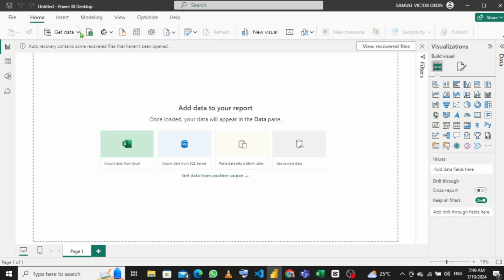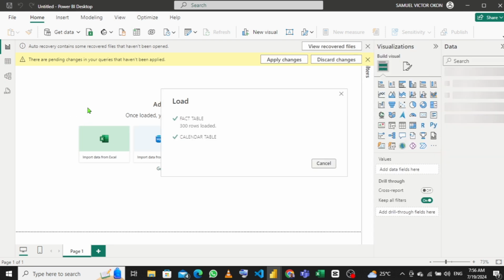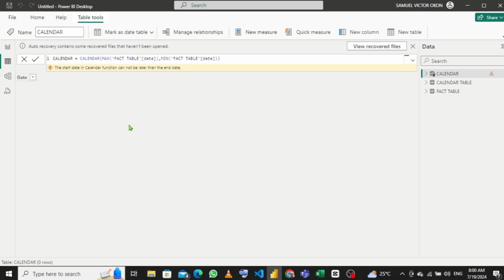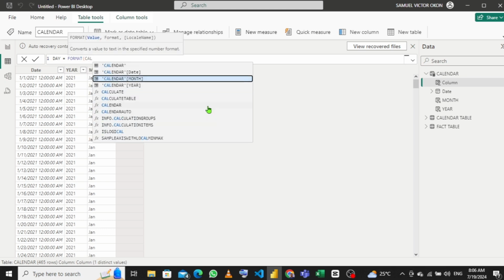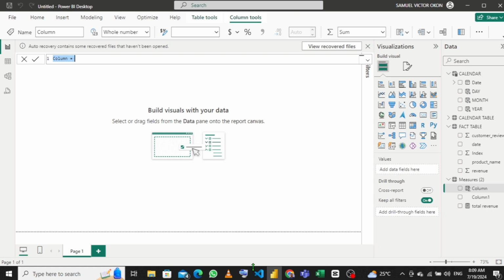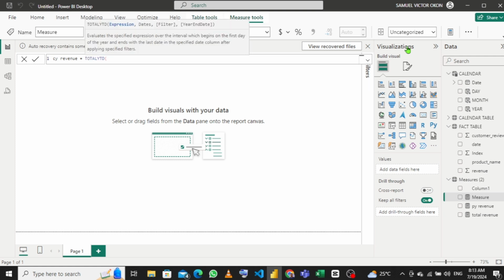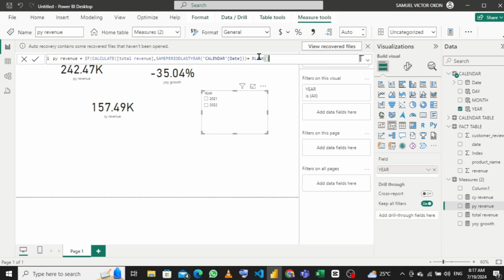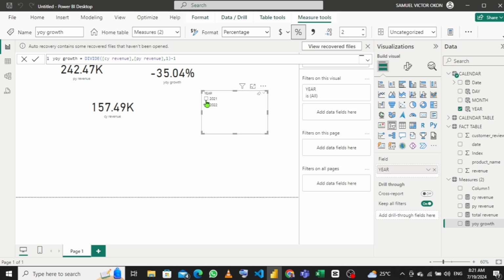How to create a Calendar Table and calculate Growth Rate using Power BI.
Welcome to my latest Power BI tutorial! In this video, I'll guide you through the process of creating a Calendar Table and calculating Growth Rate using Power BI. These essential skills will help you unlock deeper insights from your data and enhance your reporting capabilities.

🔹 What You'll Learn:

How to set up and use Power Query in Power BI
Creating a Calendar Table from scratch
Calculating Growth Rate using DAX formulas
Best practices for effective data visualization and analysis
Mastering Power BI is crucial for anyone looking to perform advanced data analysis and create compelling visual reports. This step-by-step guide is designed for both beginners and experienced users to help you harness the full potential of Power BI.